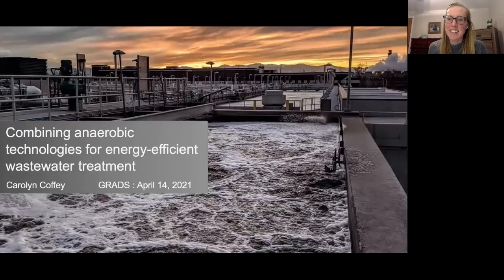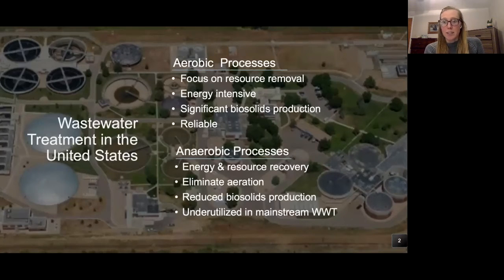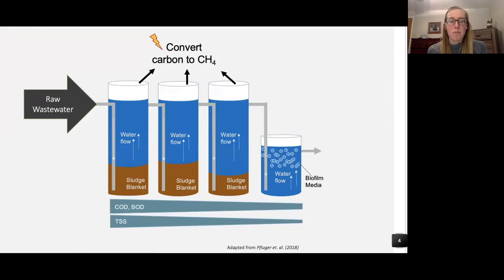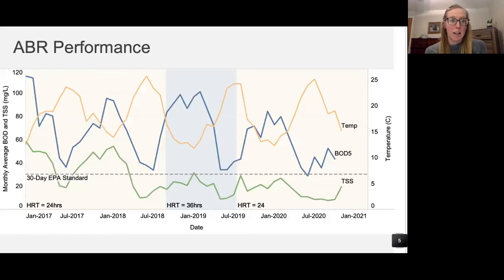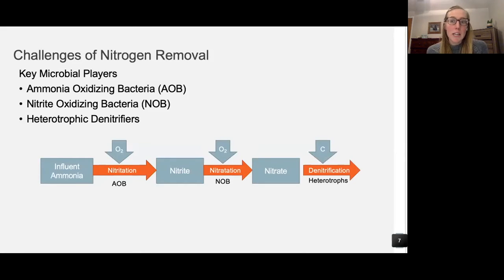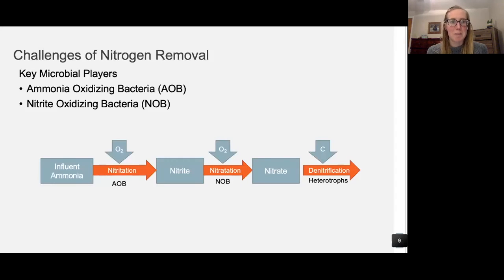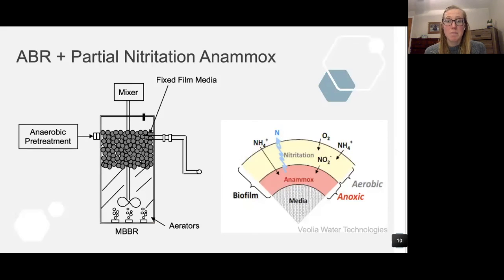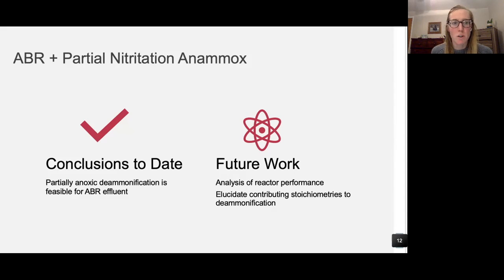Carolyn Coffey - Combining anaerobic technologies for energy efficient wastewater treatment